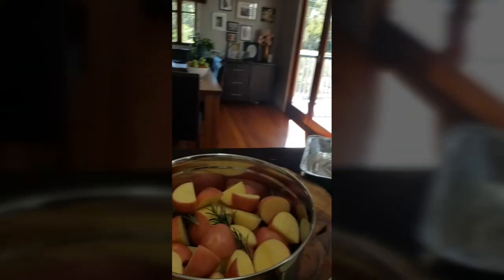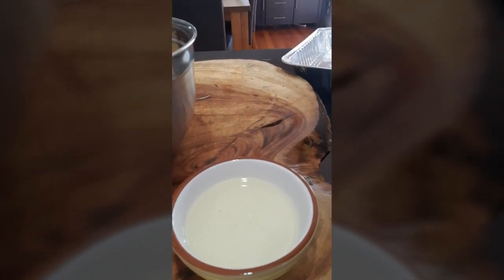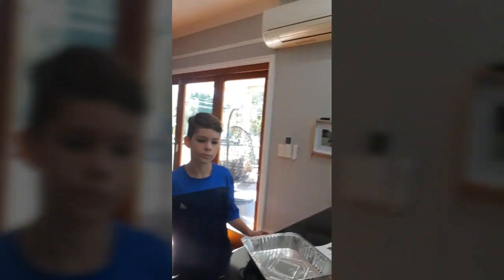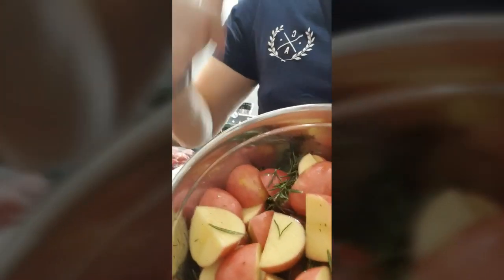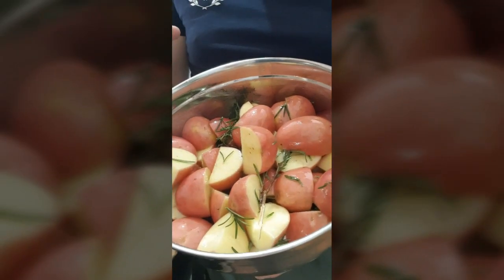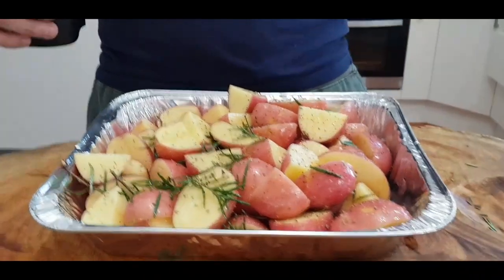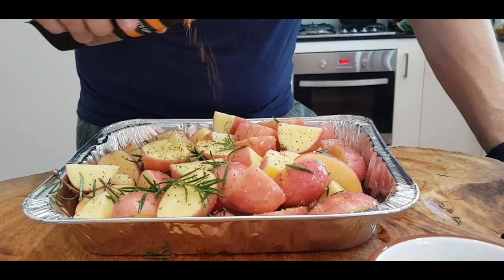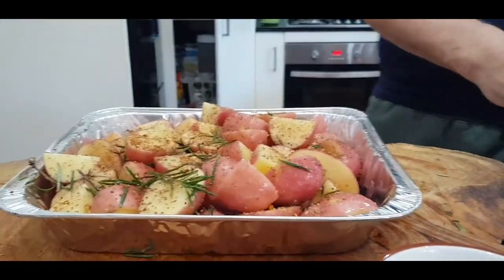The Humble Potato or Spud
Just 4 ingredients.